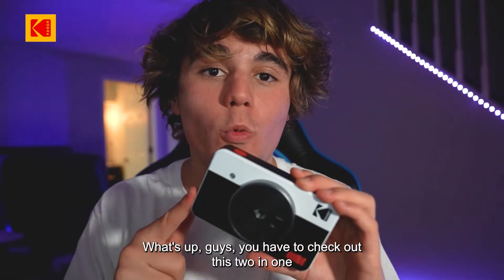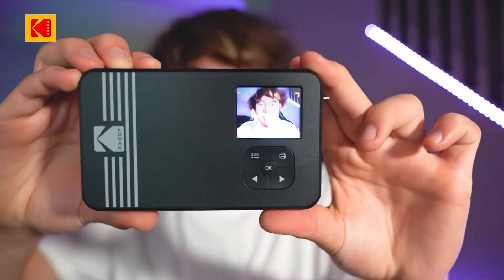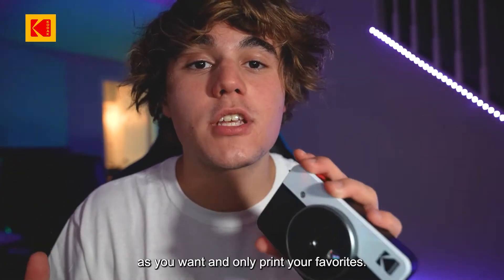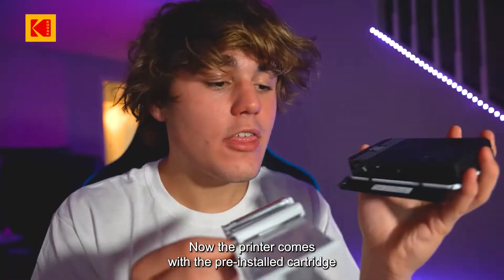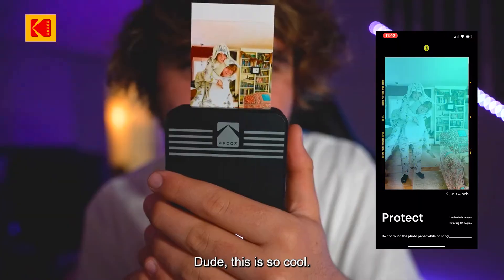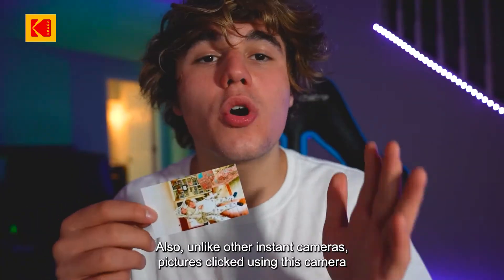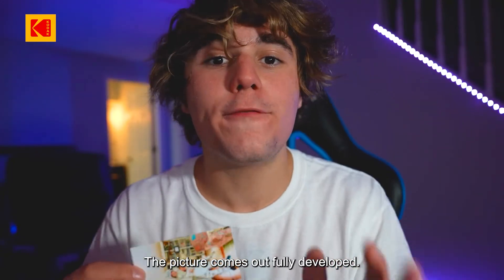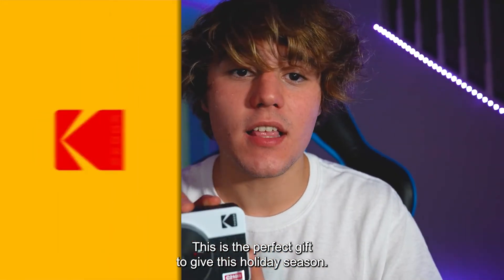Kodak Mini 2 Retro | Your Search For The Ideal Christmas Gift Ends Here!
Confused on what to gift your loved ones this season? Check out the Kodak Mini 2 Retro Instant Camera & Printer! It's sweet features are all you need to make their holiday season a memorable one!